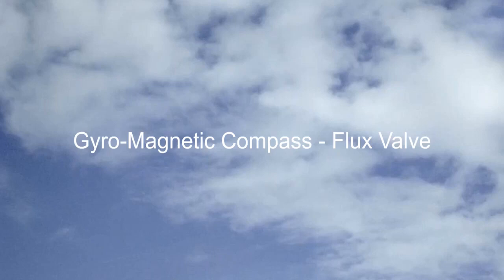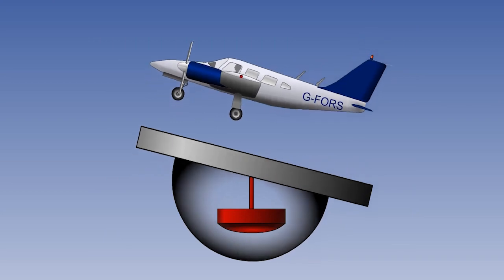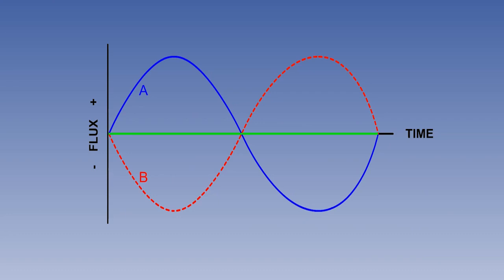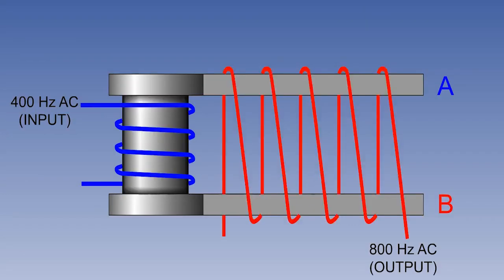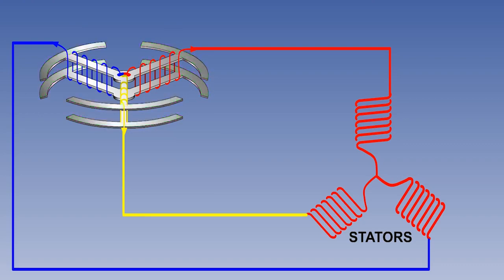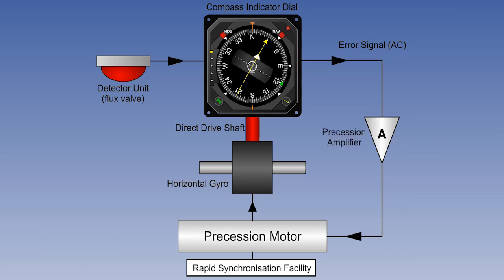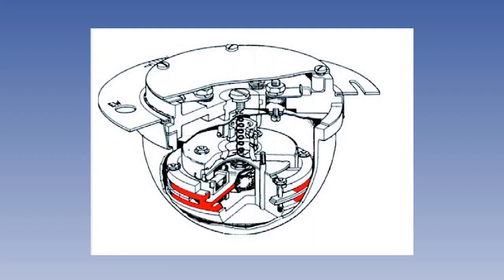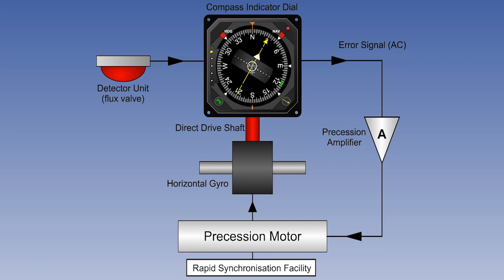95 Gyro Magnetic Compass Flux Valve